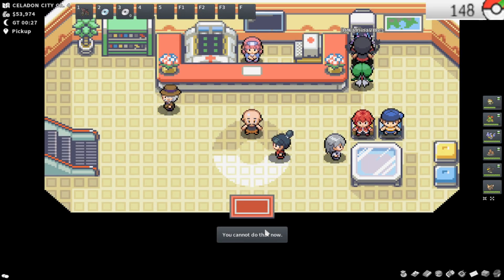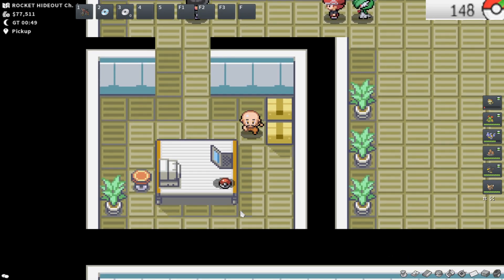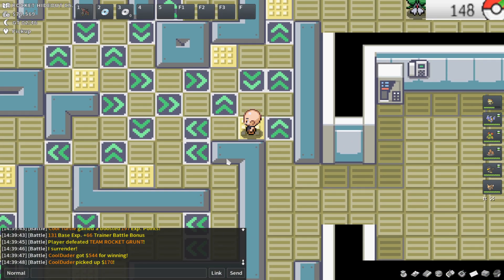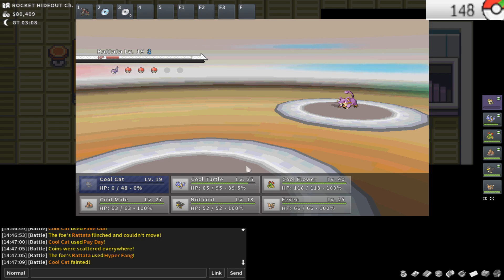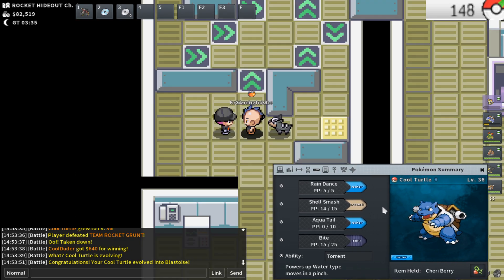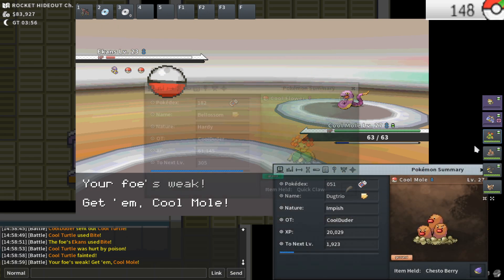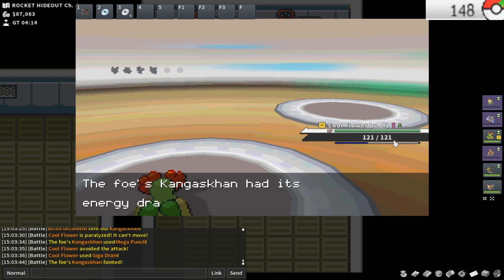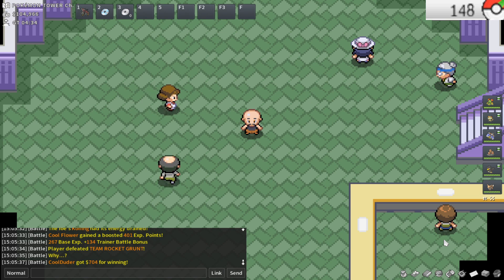Road To 1m Pokeyen From Scratch #9 - 100k (PokeMMO)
Remembering the storyline and piecing together a path of goals has been super fun, cant wait to get leftovers, safari zone, etc.